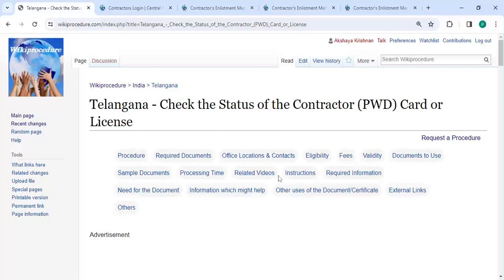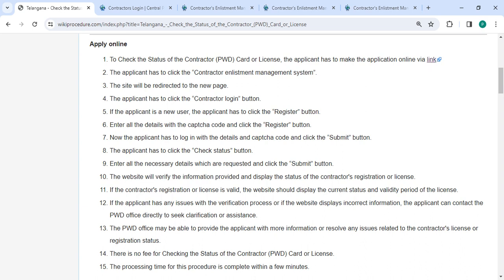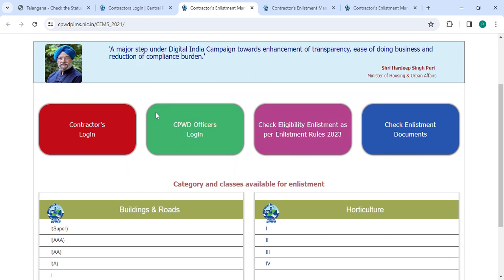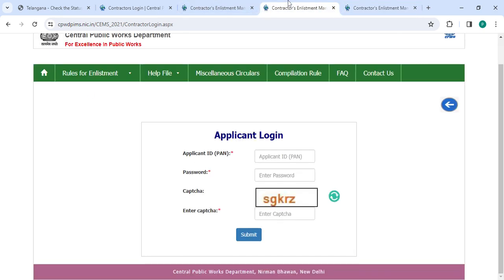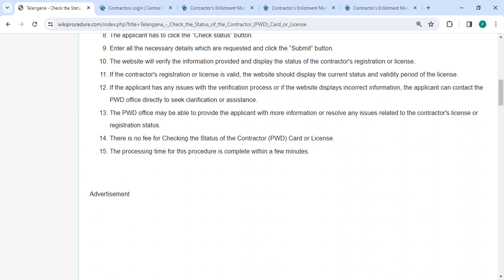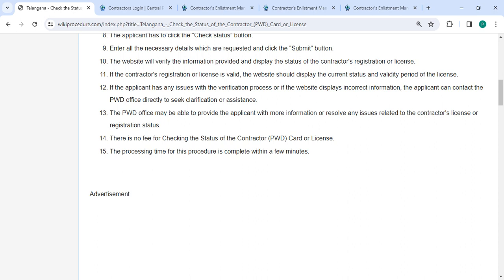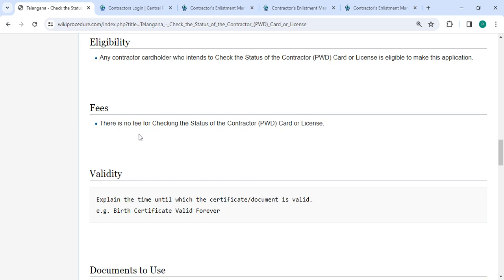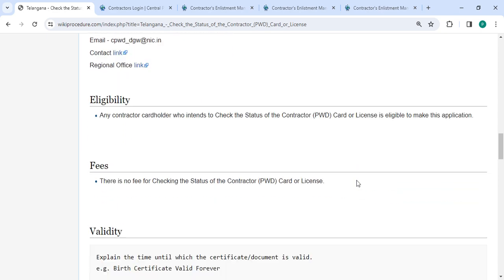Telangana - Complaint Online about Faulty Electricity Meter (Online)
This video provides you information related to Complaint about Faulty Electricity Meter in Telangana.